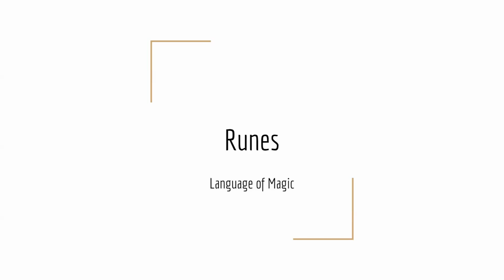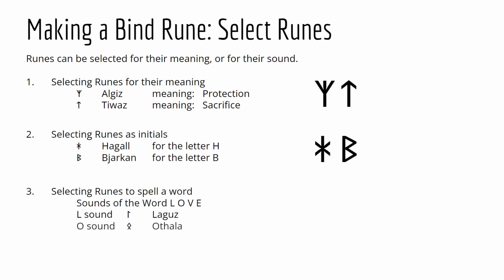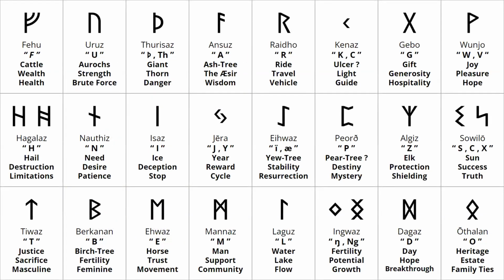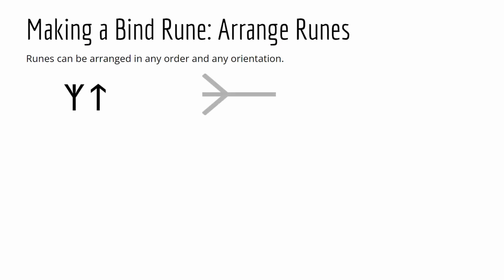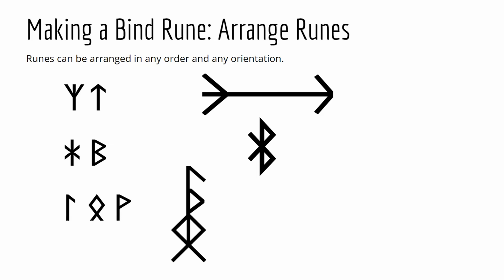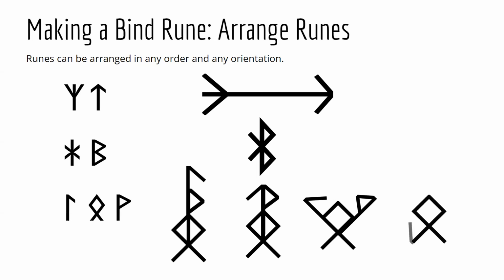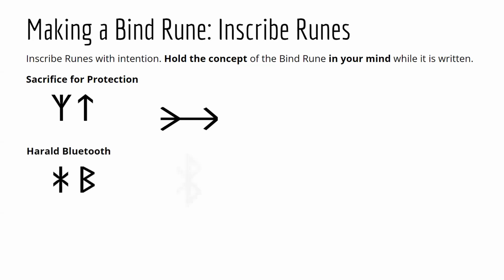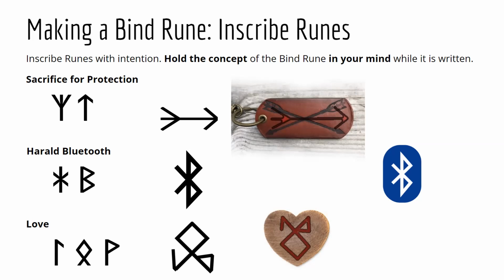Moonpath Extra: Heathenry: Creating Bind Runes presented by Brúnn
Heathenry Part 3 Extra
Creating a Personal Bind Rune
presented by Brúnn
This presentation is an Extra video to supplement the previous presentation Heathenry Part 3: Runes Sigils & Divination that was given for the Pagan Community of Moonpath CUUPs on Feb. 10th, 2022

Runes of the Elder Futhark

ᚠ ~ Fehu “ F ”
* Cattle
* Wealth
* Health

ᚢ ~ Uruz “ U ”
* Aurochs
* Strength
* Brute Force

ᚦ ~ Thurisaz “ ᚦ , Th ”
* Giant
* Thorn
* Danger

ᚨ ~ Ansuz “ A ”
* Ash-Tree
* The Æsir
* Wisdom

ᚱ ~ Raidho “ R ”
* Ride
* Travel
* Vehicle

ᚲ ~ Kenaz “ K , C ”
* Ulcer ?
* Light
* Guide

ᚷ ~ Gebo “ G ”
* Gift
* Generosity
* Hospitality

ᚹ ~ Wunjo “ W , V “
* Joy
* Pleasure
* Hope

ᚺ ᚻ ~ Hagalaz “ H ”
* Hail
* Destruction
* Limitations

ᚾ ~ Nauthiz “ N ”
* Need
* Desire
* Patience

ᛁ ~ Isaz “ I ”
* Ice
* Deception
* Stop

ᛃ ~ Jēra “ J , Y ”
* Year
* Reward
* Cycle

ᛇ ~ Eihwaz “ ï , æ ”
* Yew-Tree
* Stability
* Resurrection

ᛈ ~ Peorð “ P ”
* Pear-Tree ?
* Destiny
* Mystery

ᛉ ~ Algiz “ Z ”
* Elk
* Protection
* Shielding

ᛊ ᛋ ~ Sowilō “ S , C , X ”
* Sun
* Success
* Truth

ᛏ ~ Tiwaz “ T ”
* Justice
* Sacrifice
* Masculine

ᛒ ~ Berkanan “ B ”
* Birch-Tree
* Fertility
* Feminine

ᛖ ~ Ehwaz “ E ”
* Horse
* Trust
* Movement

ᛗ ~ Mannaz “ M ”
* Man
* Support
* Community

ᛚ ~ Laguz “ L ”
* Water
* Lake
* Flow

ᛜ ᛝ ~ Ingwaz “ ŋ , Ng ”
* Fertility
* Potential
* Growth

ᛞ ~ Dagaz “ D ”
* Day
* Hope
* Breakthrough

ᛟ ~ Ōthalan “ O ”
* Heritage
* Estate
* Family Ties